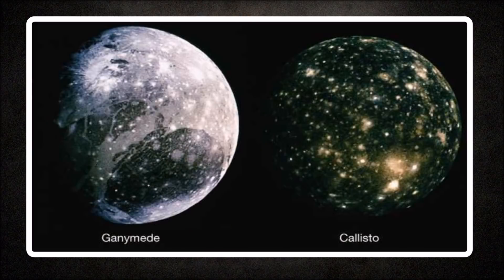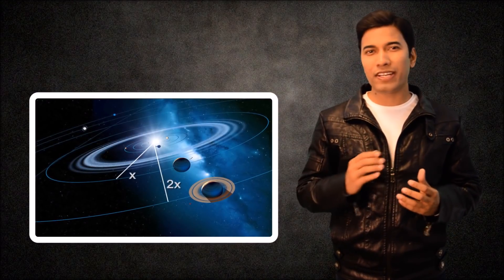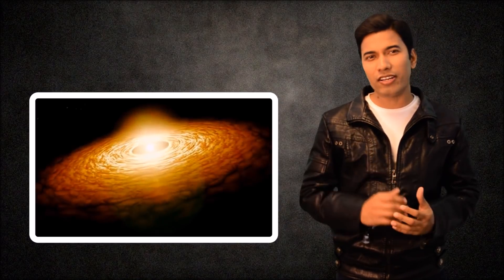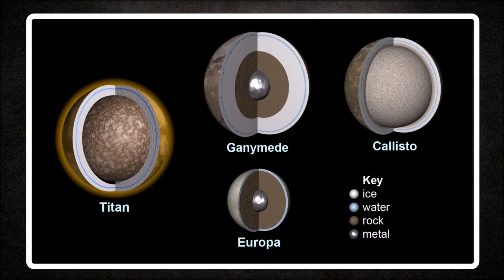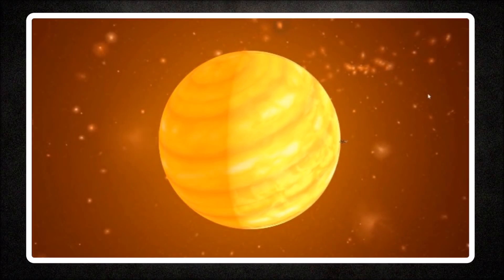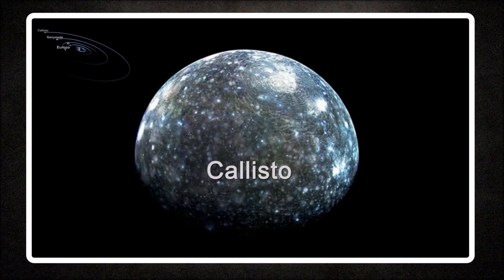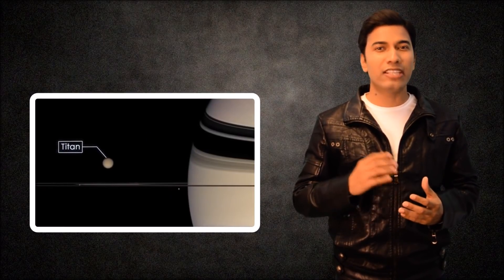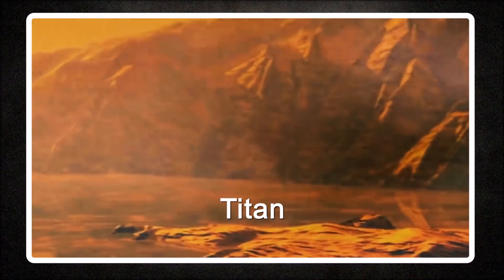Astro QA #9: Why does Titan have an atmosphere but Ganymede and Callisto do not?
Log in and get to know about many interesting science facts.

In Astro-QA we discuss different interesting astronomy Questions and answers.

where you can find many new scientific research articles, upcoming conferences etc. You can write feedback about your schools and universities. You can visit it.

If you want to join us on WTF Science or if you have any new science popularization concept then please drop a mail in